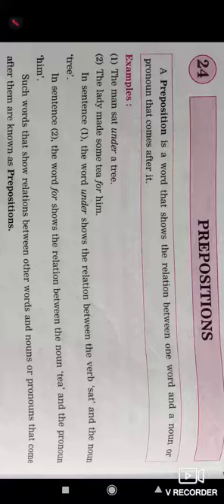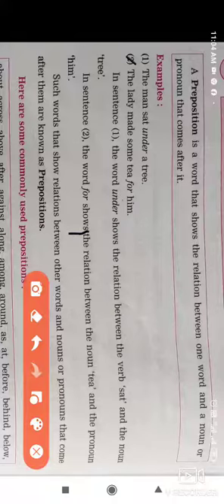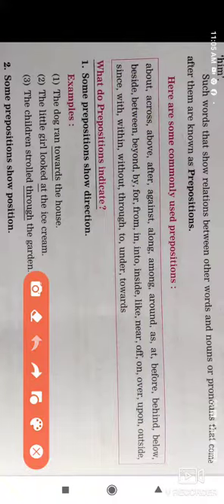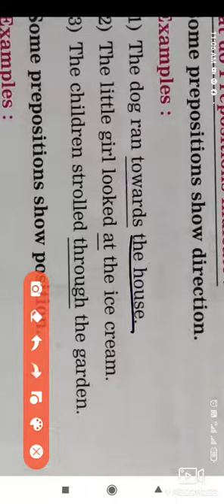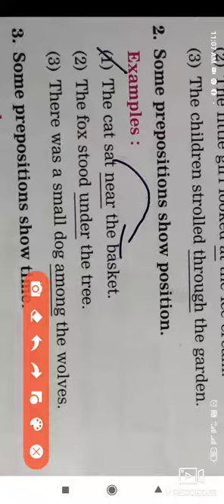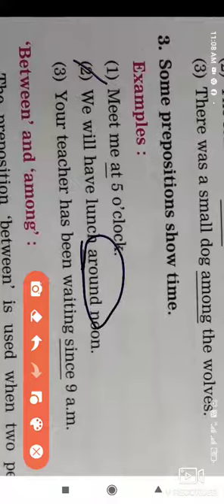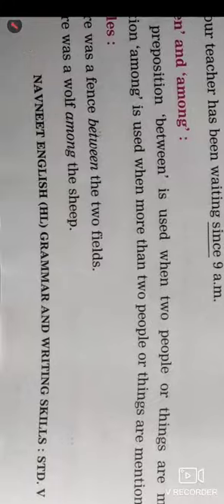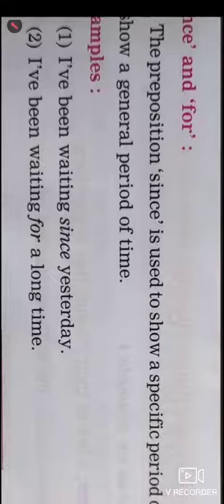prepositions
Std5

Preposition and It's homework